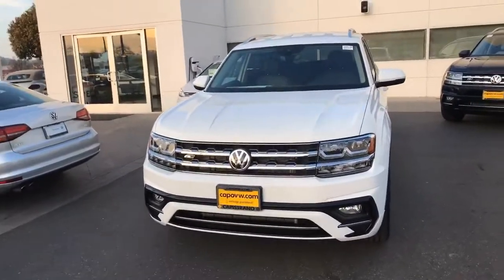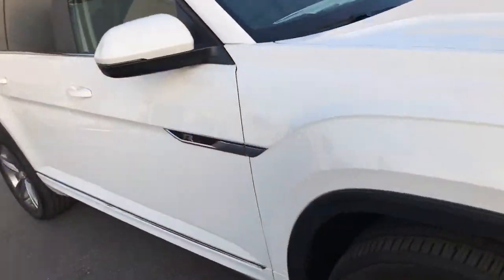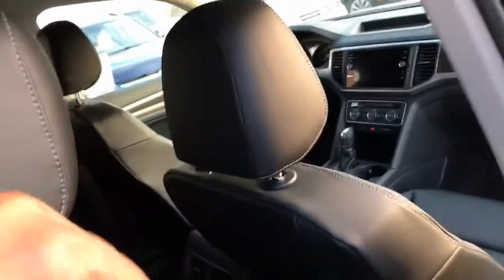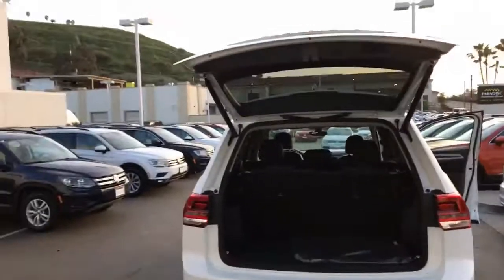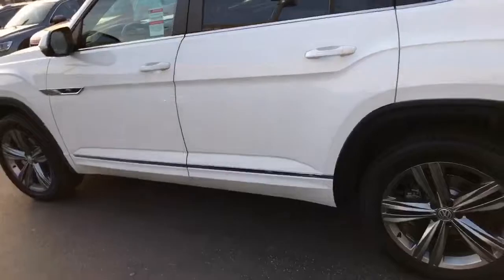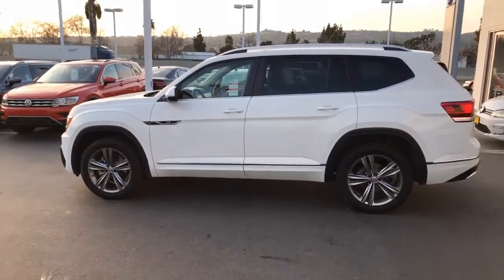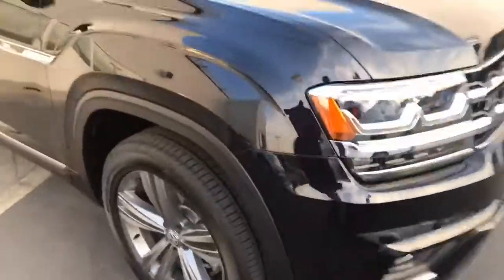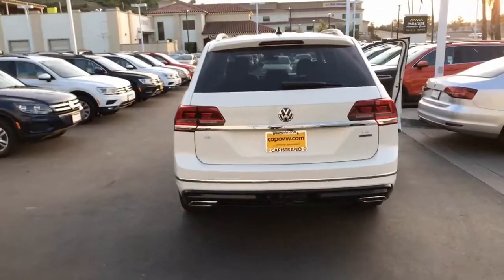😎2019 Atlas R Line AWD SE W/ TECH. At CAPOVW. Video by Curtis